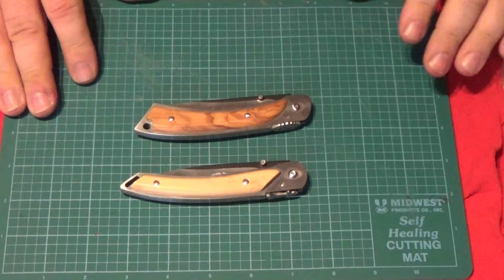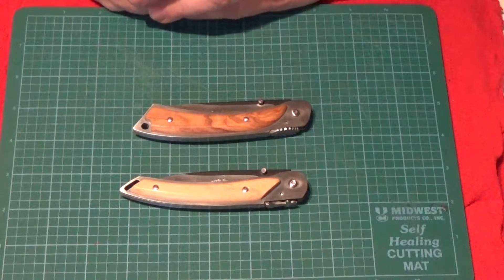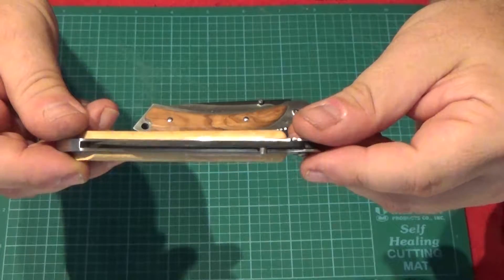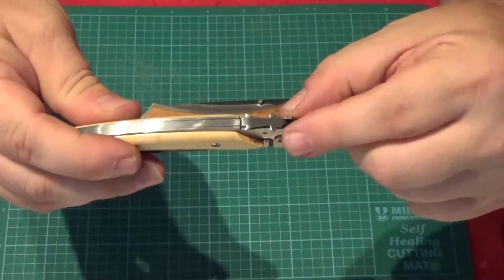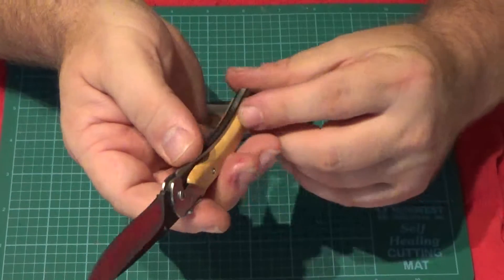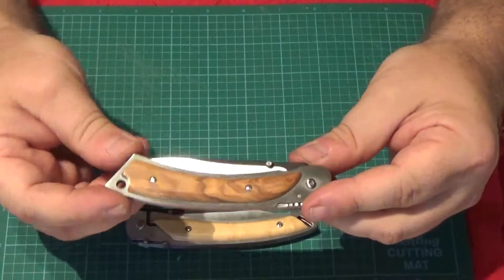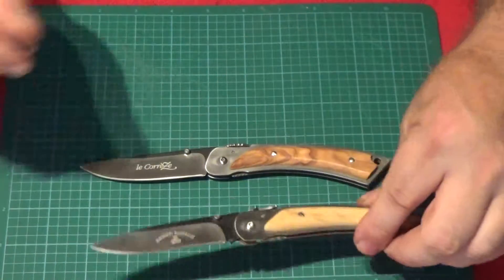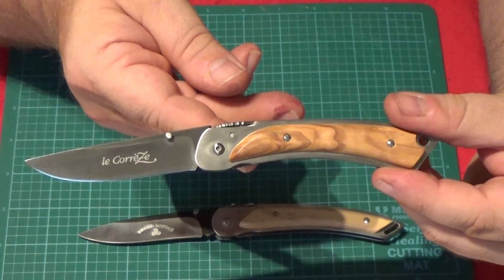Two French regional liner lock folding knives, Corezze and Breizh